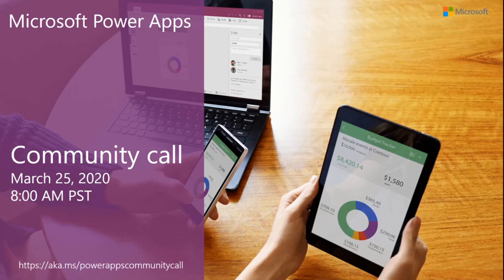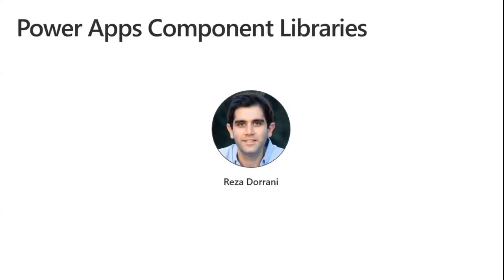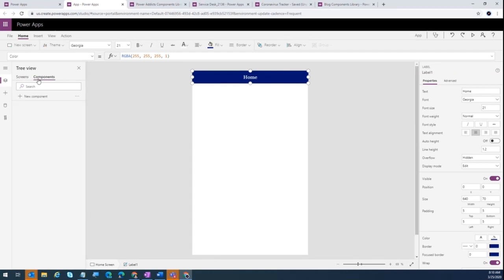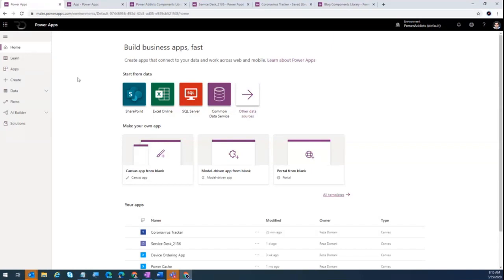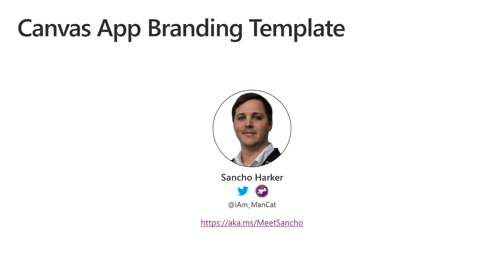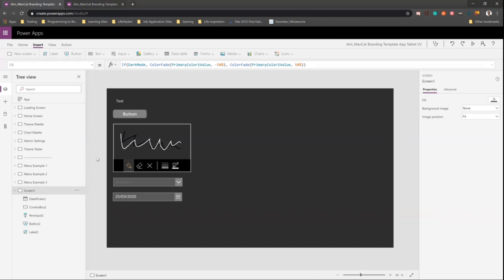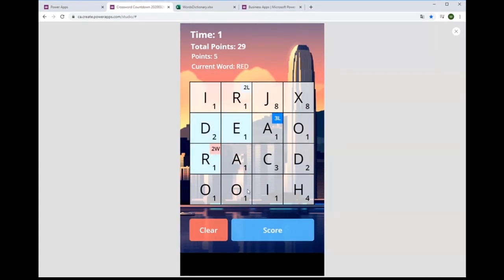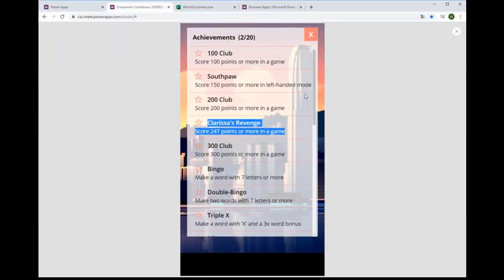Microsoft Power Apps community call-March 2020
The March Power Apps community call was hosted by Todd Baginski had an exciting line up of guests to walk through Power Apps components, how to use the App Branding template to enable re-branding of controls without manual editing and best practices learned while writing the Crossword Countdown game.

Speakers included:
Todd Baginski | Canviz Partner & CTO
Reza Dorrani | Microsoft MVP & Principal consultant at Catapult Systems
Sancho Harker | Creator of new processes & redesign of legacy processes
Mathew Devaney | Chartered Professional Account